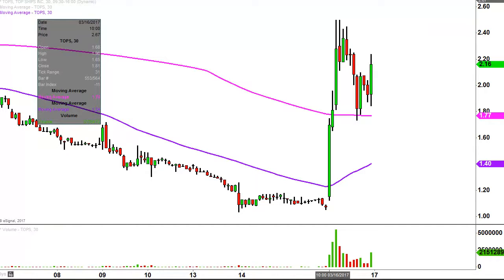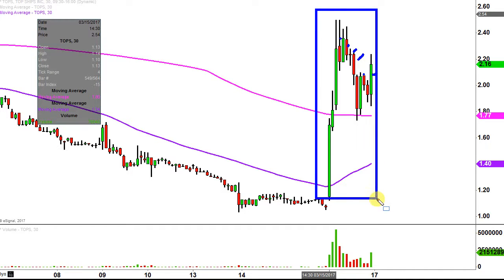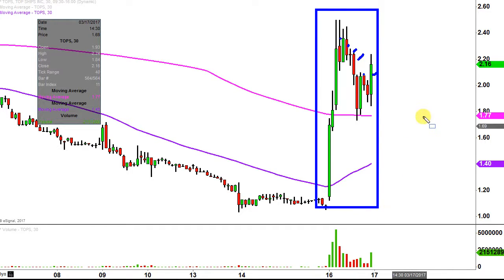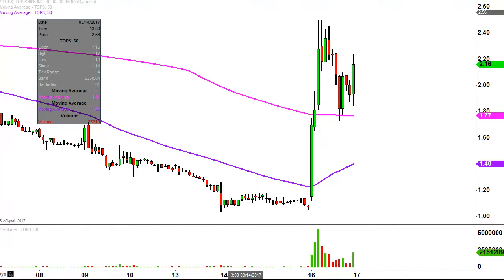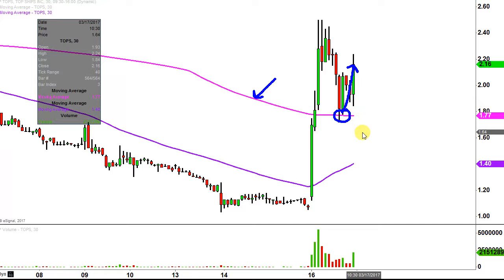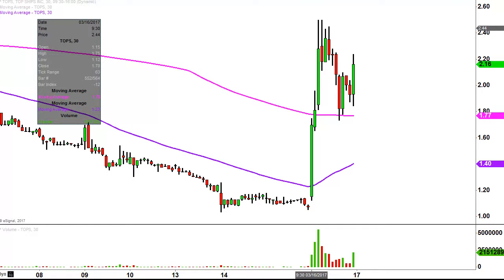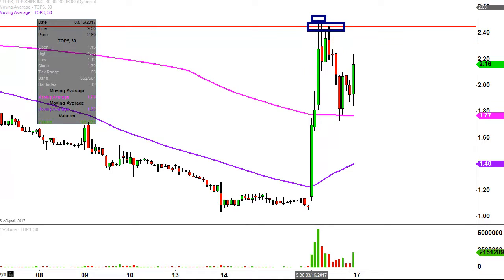TOP Ships Inc - TOPS Stock Chart Technical Analysis for 03-16-17